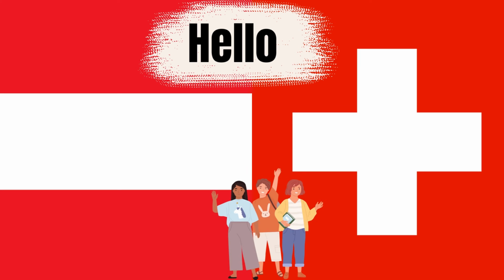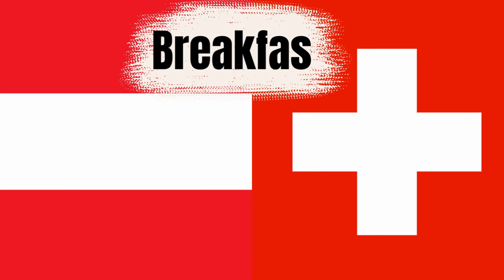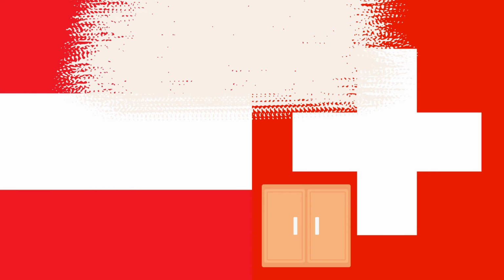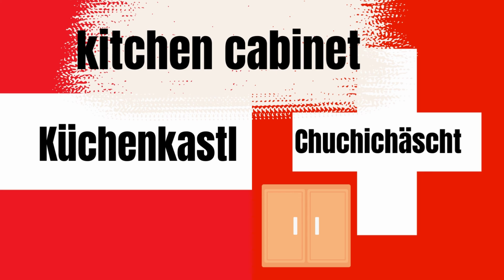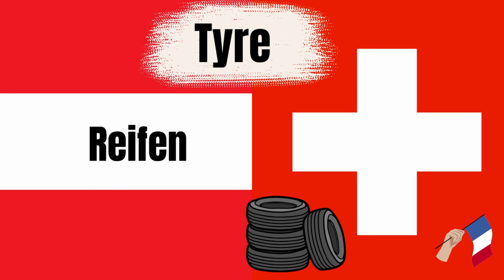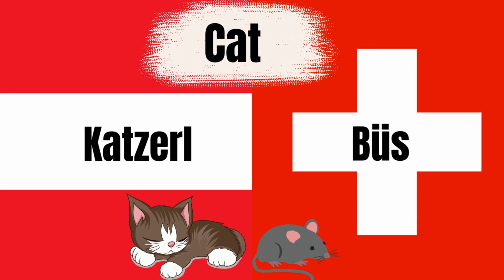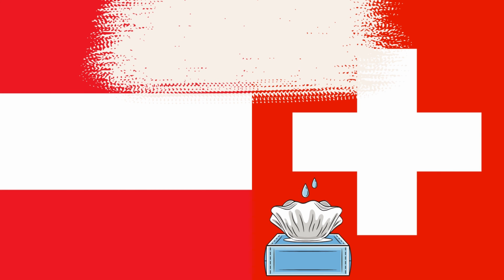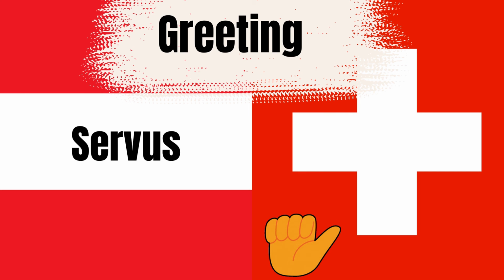Swiss German vs Austrian German. Discover 12 Special Differences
Welcome the the Austrian German Tutorial. In this video I’d like to take a look at differences between the German spoken in Austria and the German in Switzerland. This tutorial deals with 12 words that are not the same in Austrian German and in Swiss German. We cover greetings, animals, french and typically Swiss words. Let's find out the the differences.

The learning goal of this tutorial is to learn 10 words that differ in Austria and in Switzerland. The differences can bei found mainly in spoken form. In written form, standard german is the better choice.

Let's start with a word for saying "Hello". If you follow the channel you know that a common form for greeting in Austria is saying "Grüß Gott". In Switzerland, the famous way to greet is "Grüetzi"